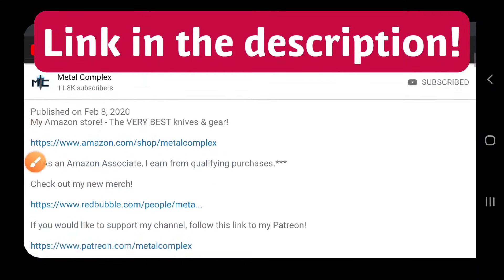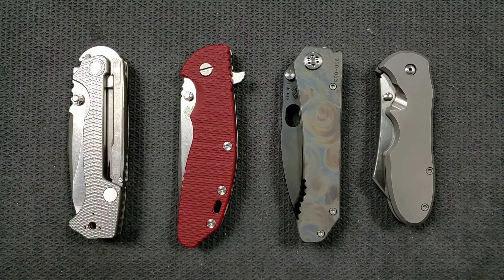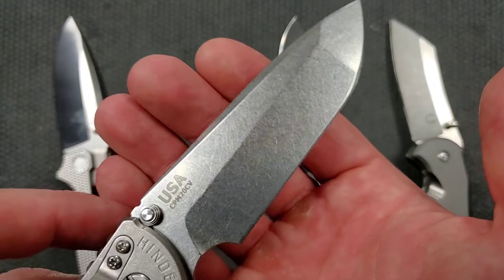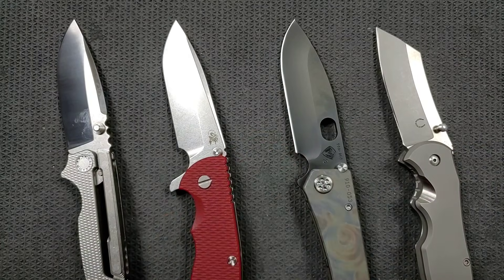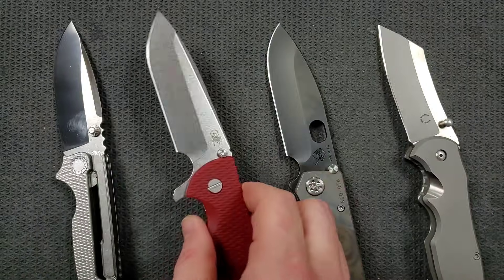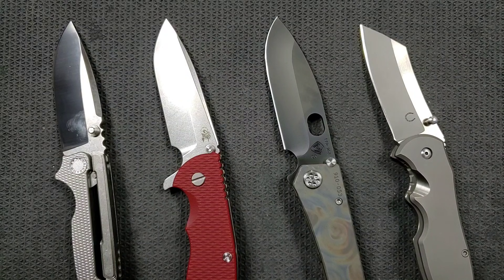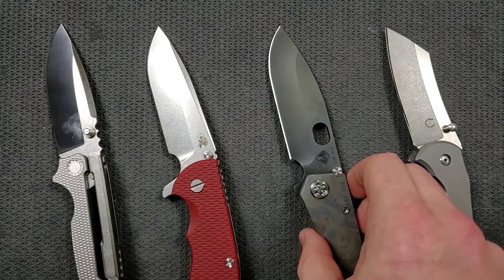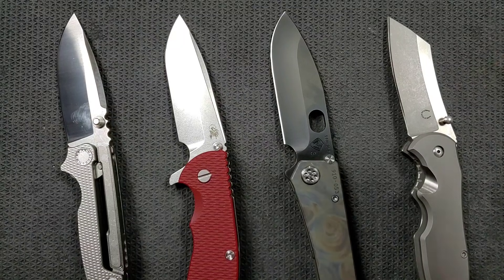What's So Great About Overbuilt Folding Knives?